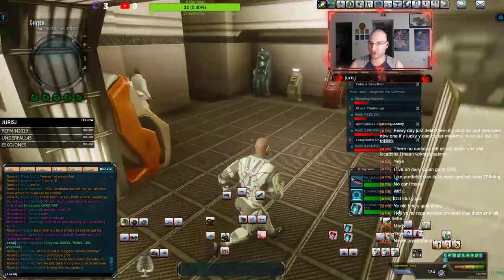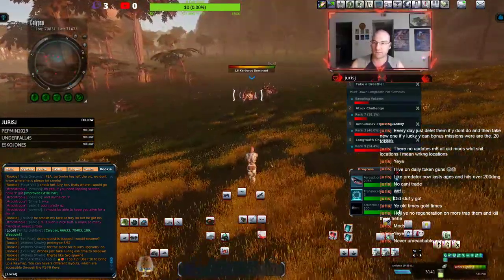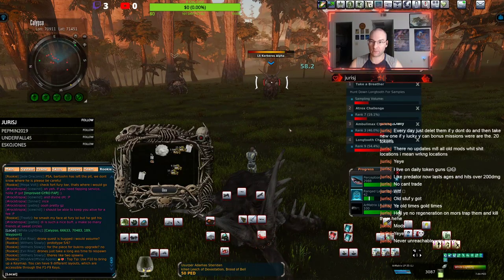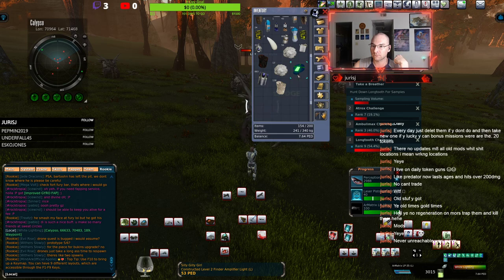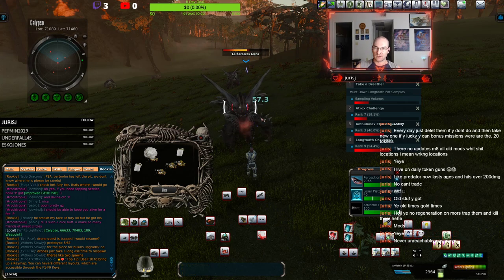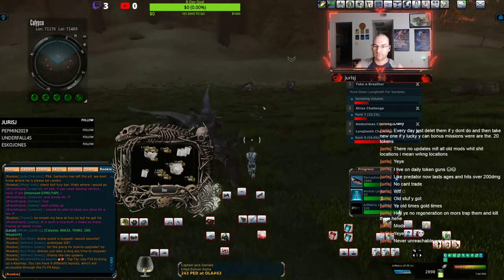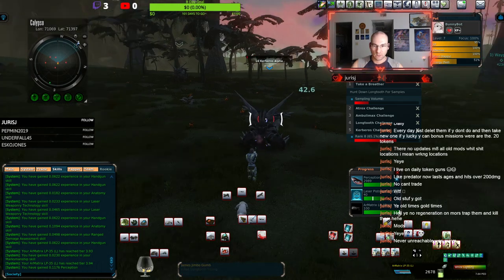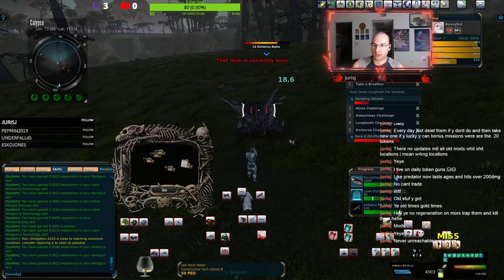Entropia Universe Total Profit Kerbs and Crafting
Fun times Kerbies and crafting

If you don't Thumb it Down

Donations are welcomed and really do allow me to keep making content for you all to enjoy
Bitcoin
3Gj95WdbBuL5Rbc9CBqXgseGVQRW2QuqJQ
ETH
0x87c4A98022496c342d9dD0cB0f58F36Ff9ffC220